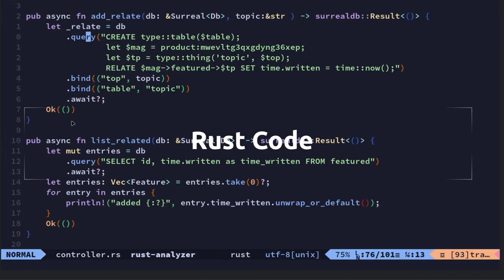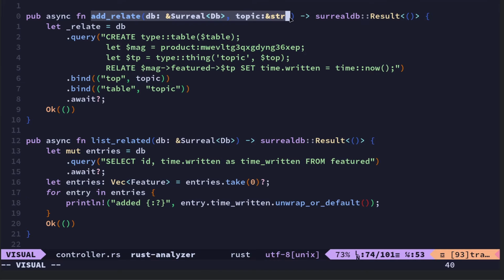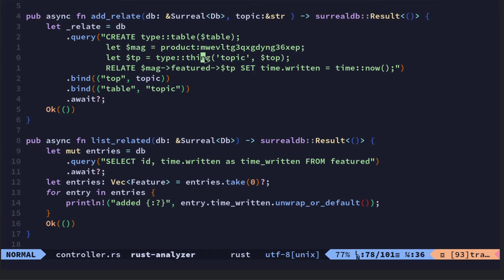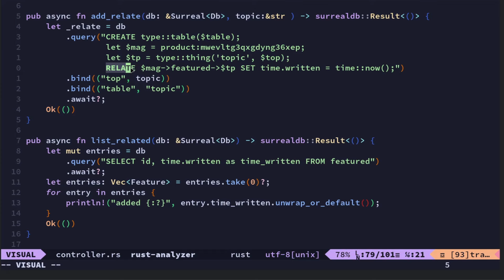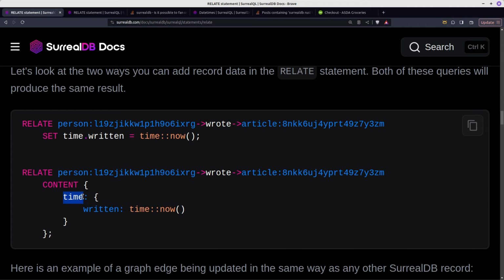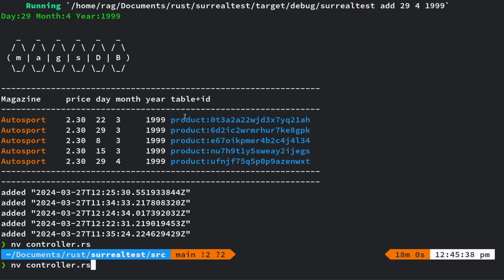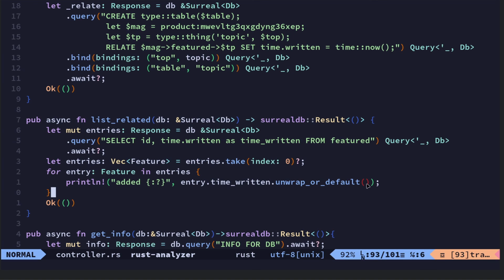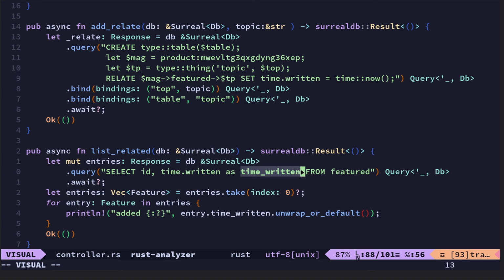SurrealDB & Rust | Rust Language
Using Surreal inside Rust - Learning more about using $var and Let with type::table and type::thing within a SurrealQL create and relate statement inside a Rust function. We also look at how to pass a variable from a Rust function into a binding and use it in the Surreal Query.

Record Links:
I may cover record links in a future video, but in the meantime here's an article I wrote about them:

** New: I've created some slightly more ADVANCED queries and added them to my website, with these you will need to learn and understand "relate" but after a while it starts to feel a bit more intuitive.

take v first
.take(0) returns an empty iterator.
.first() returns an Option containing the first element of the vector or None if the vector is empty.

surreal start --log info --user root --pass root file:mydatabase.db